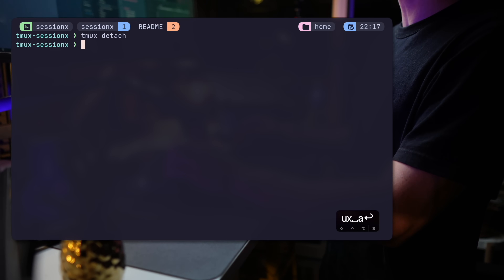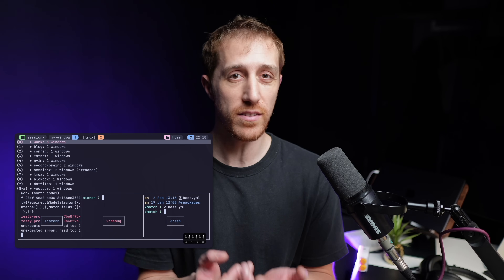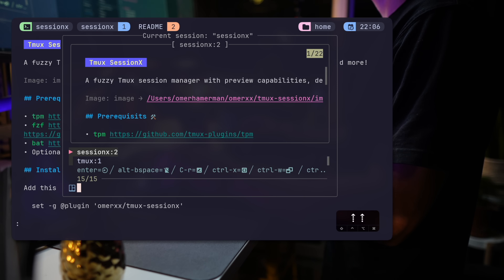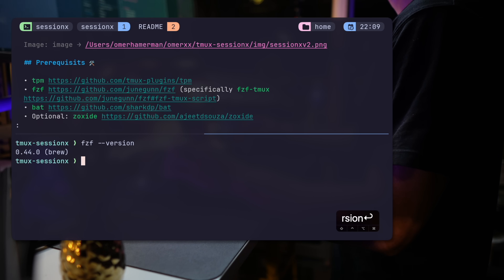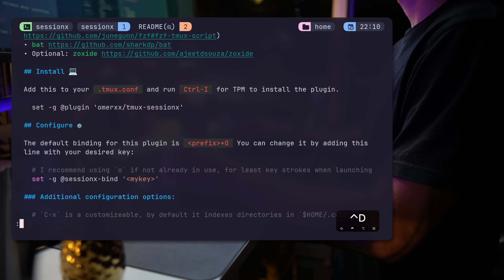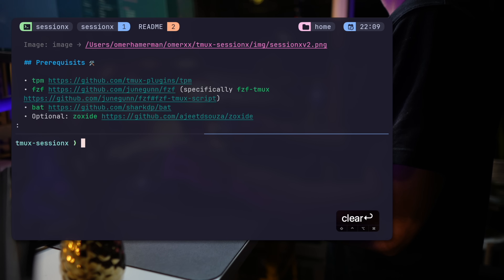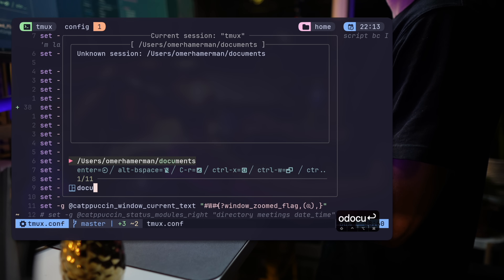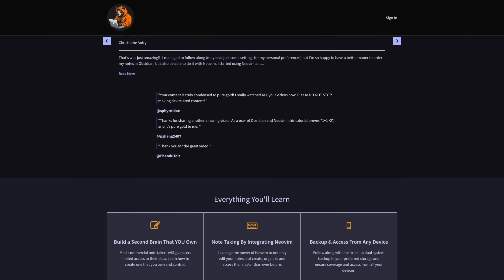Hidden Tmux POWER: The Missing 50%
There's no really good way to control sessions in Tmux and that's a shame! Such a powerful concept without a proper interface. So I created one! Introducing - Tmux-SessionX.

⏱ Timestamps
00:00 - Intro
01:37 - SessionX
03:18 - Getting started
05:07 - Power features
08:05 - Building a 2nd Brain with Neovim